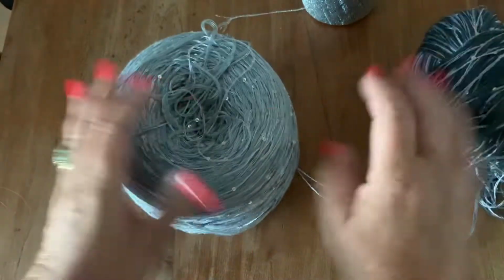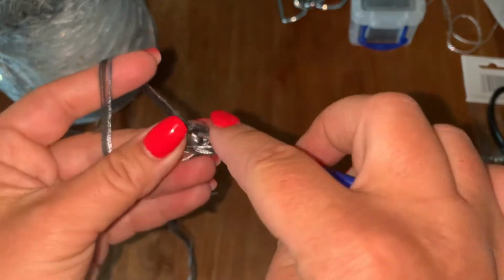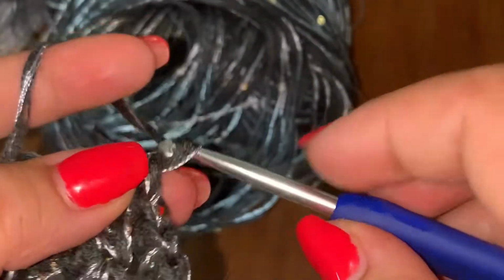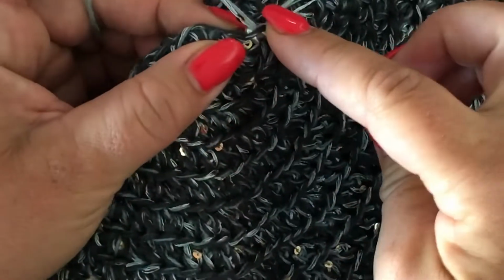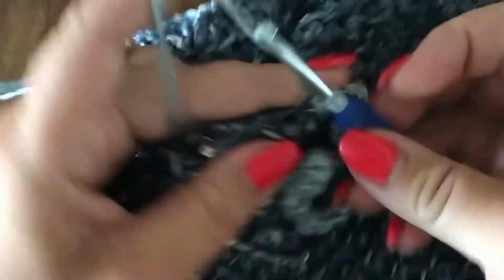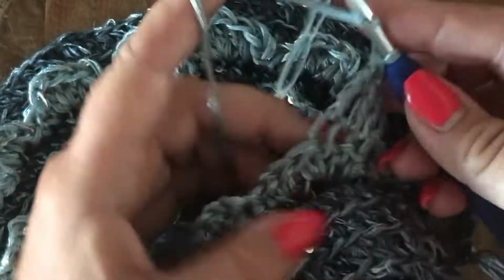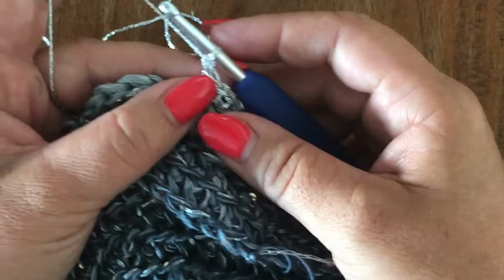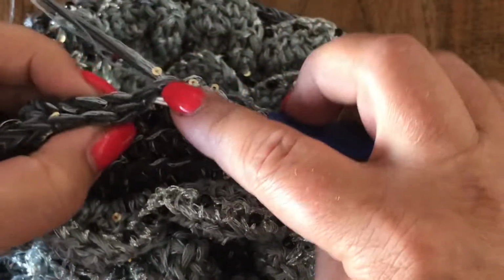HOW TO CROCHET BIG ROSE BAG CROCHET TUTORIAL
Hi, my name is Julie, hands behind the @indigohandmadedesign channel

Materials needed
Any kind of yarn you already have in your stash, I used two different colors
Fingering yarn for the last row
Beads 6.0 from Toho
Fabric if you want to line your bag
Sewing needle and sewing thread
Yarn needle
Magnetic closure or button
Bag Handels
Hook 4.5 mm
Snacks ☺️

I hope you are going to enjoy this video

Facebook Group Indigo Handmade Design

See you 🔜!!